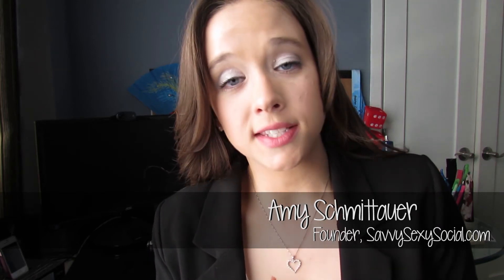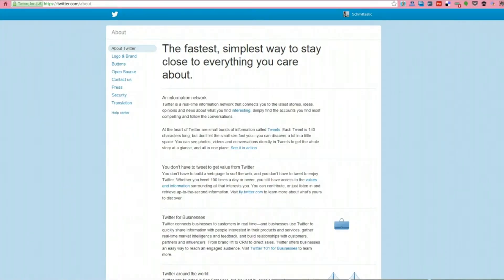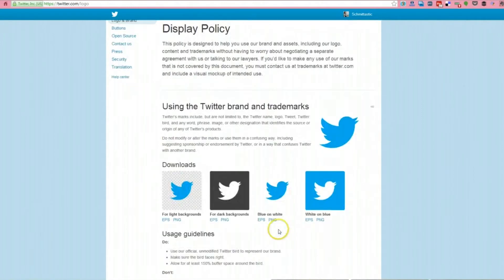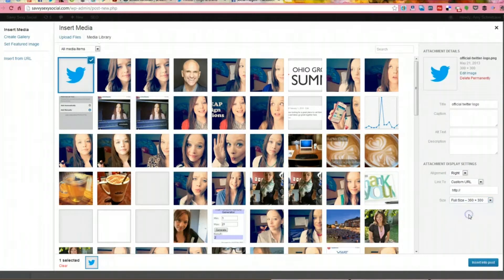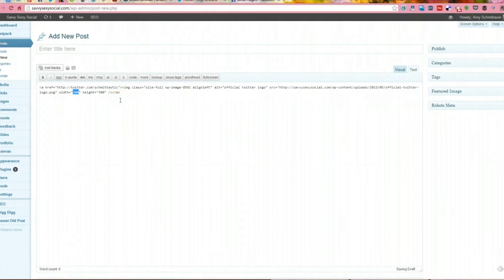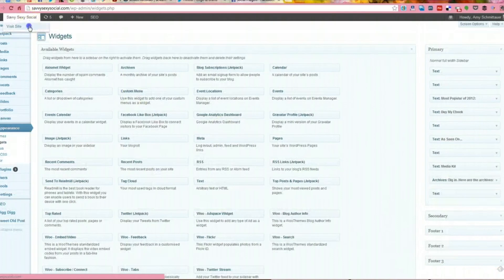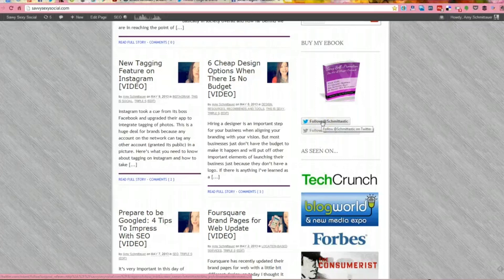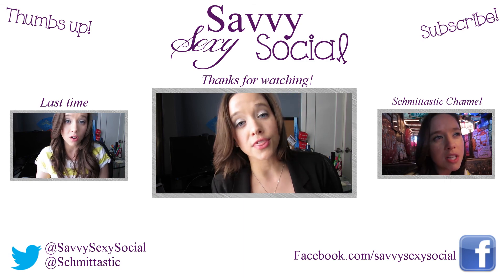How to Install Social Links on your Website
I took a question from my Tumblr this week on a little design advice to integrate social media to your website. Social links are an important thing for your visitors to see so they know you're connected but some strategies are better than others to make sure they stick around to your site more than other sites. You may remember this from a previous video I did.

But to get the basic idea of how to get the buttons on your site, I'm showing you how to do that in today's Sexy Wednesday tutorial.